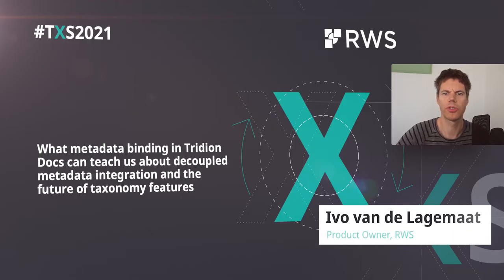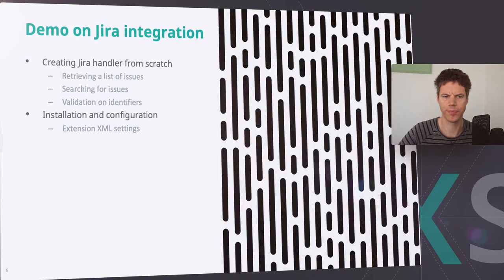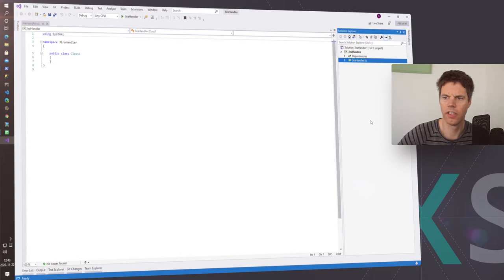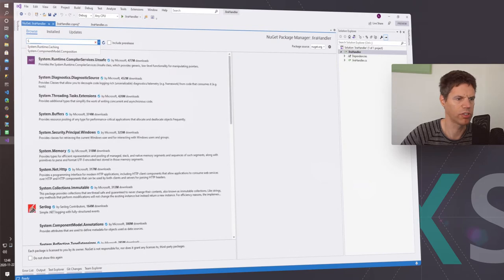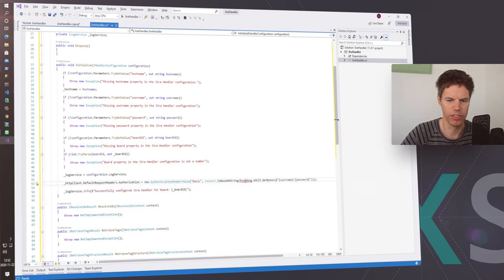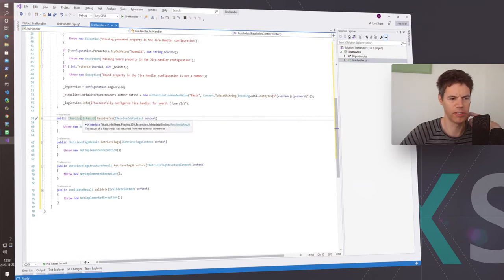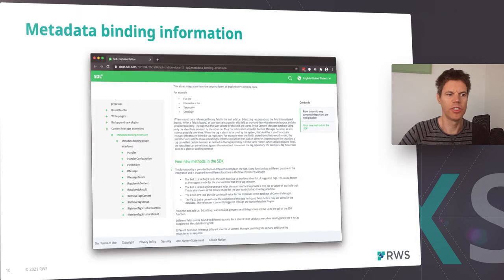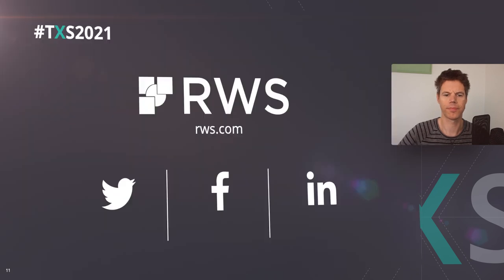TXS NASA 2021 - Integrating external metadata enable custom connections and core product features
Find out what IMetadataBinding in Tridion Docs can teach us about decoupled metadata integration and the future of taxonomy features.